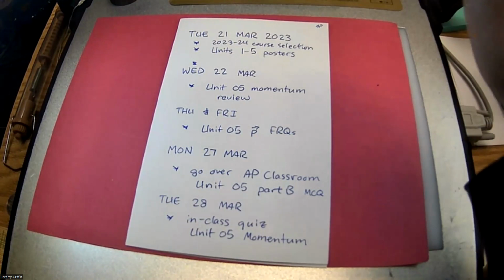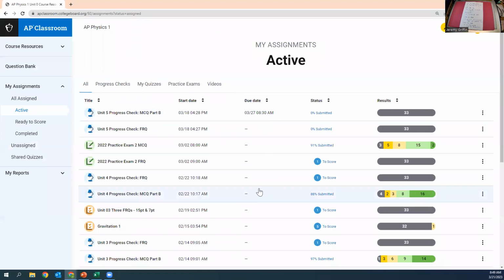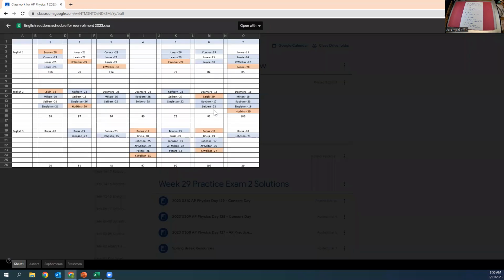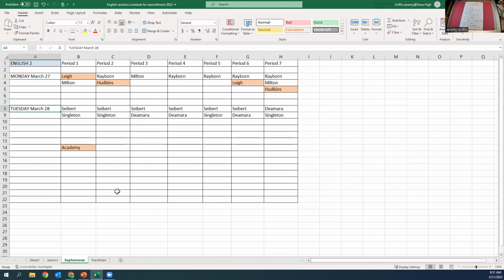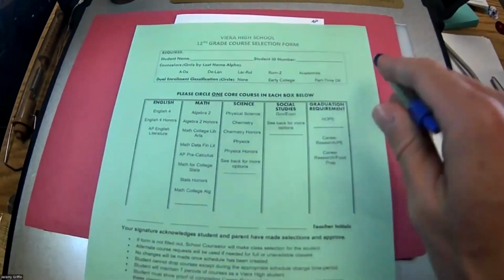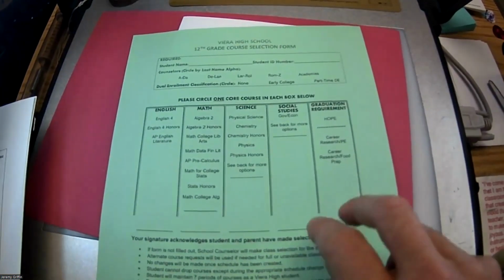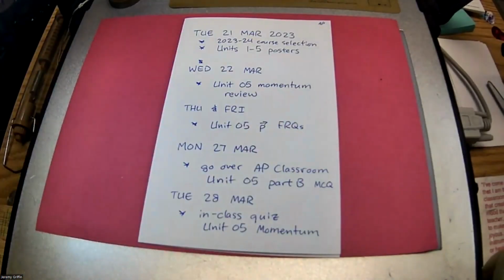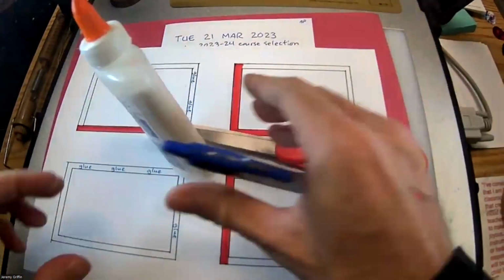2023 0321 AP Physics Day 130 - Semester 1 Posters